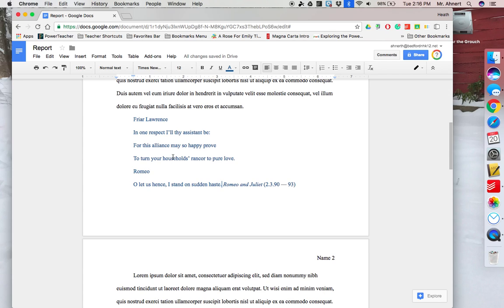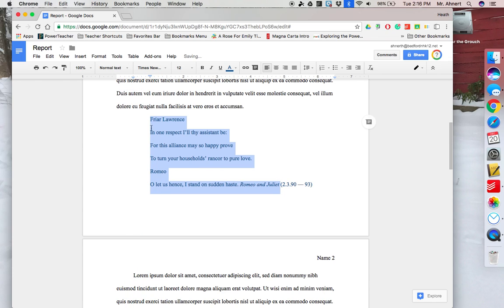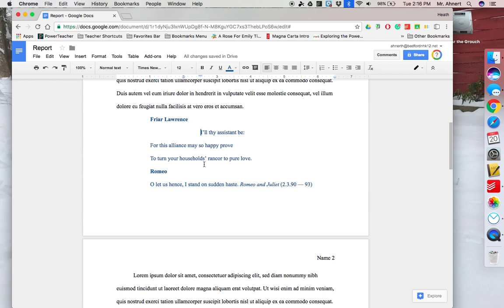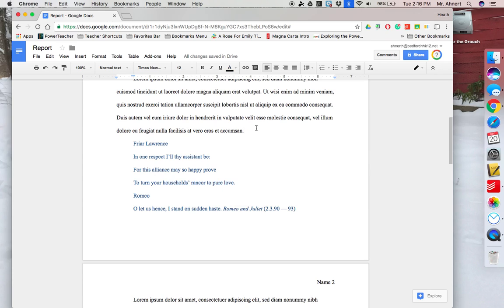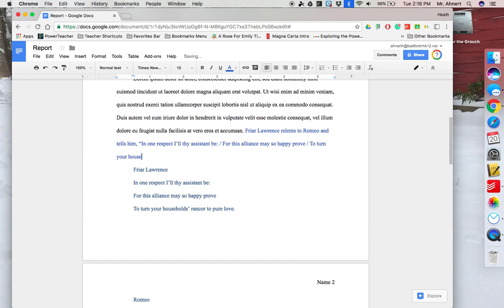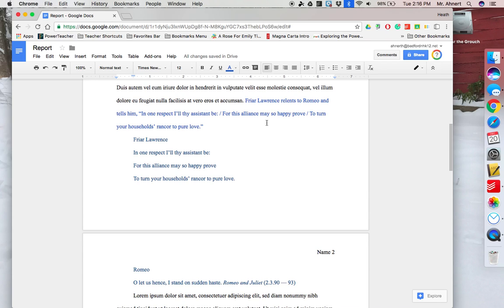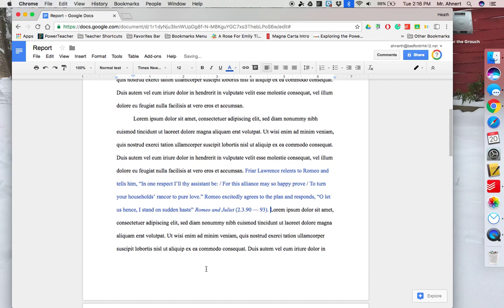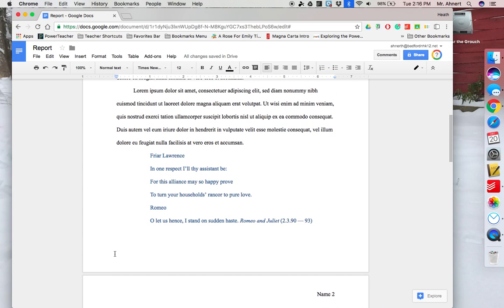Integrating Evidence from Shakespeare's verse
Students can choose to blockquote or fully integrate their evidence, but proper formatting is key.